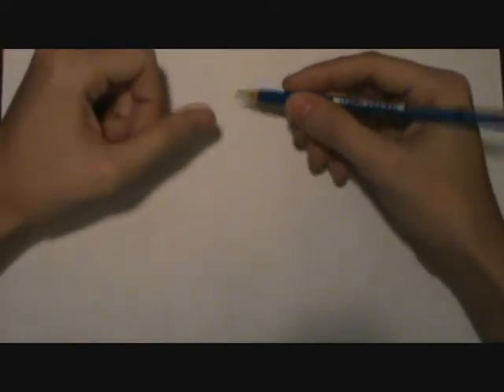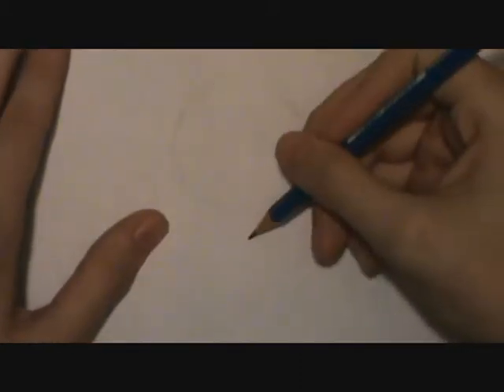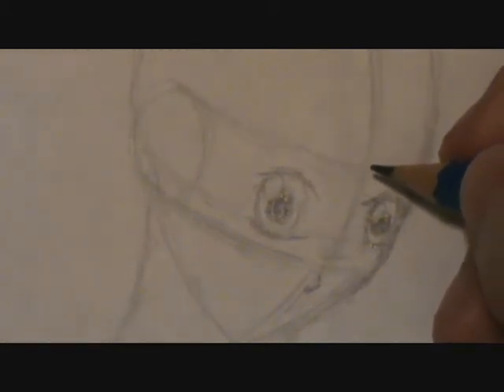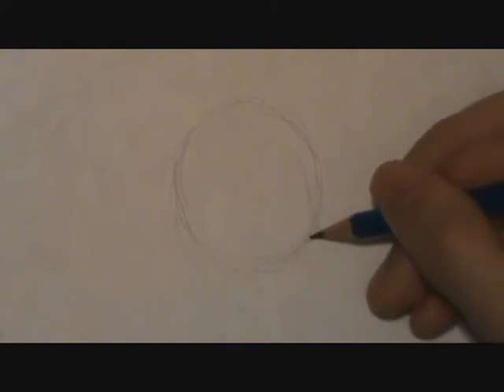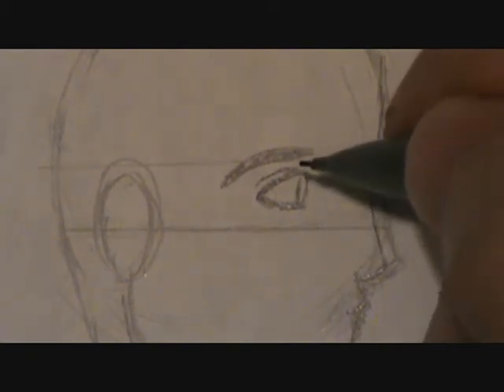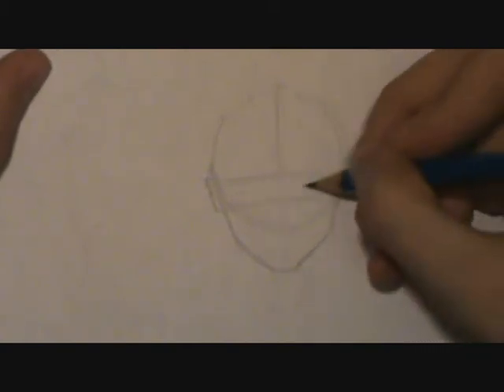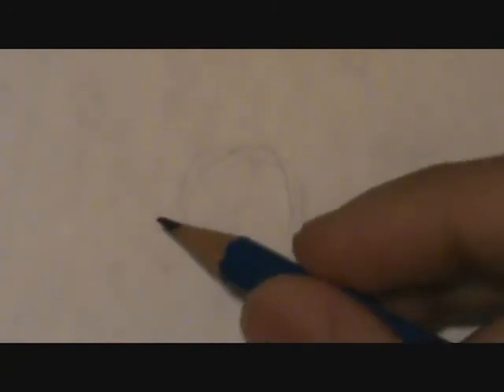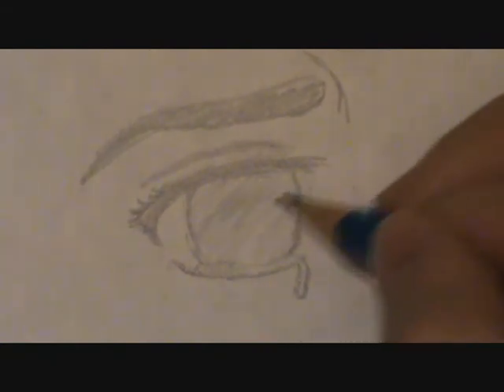How to Draw MANGA!!!(part 10)Final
this is the last one for the basic. next videos will be a lot shorter and advance, but y'all have to let me know what you want to learn to draw.

font forget to recommend my channel as well